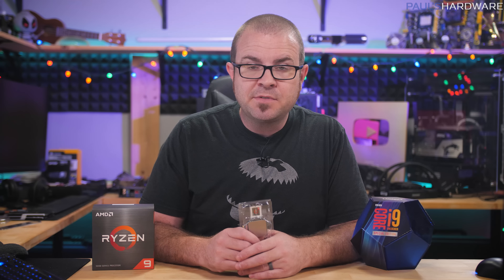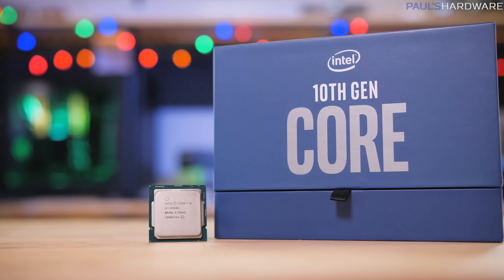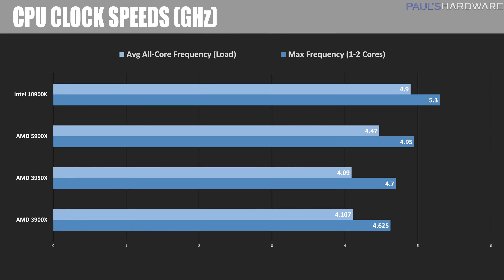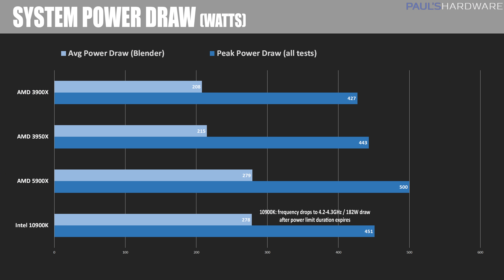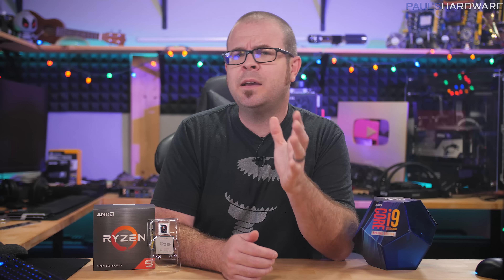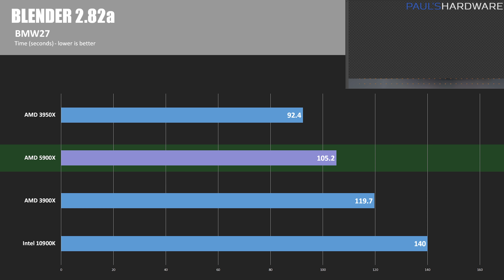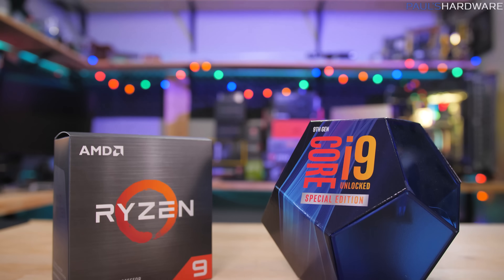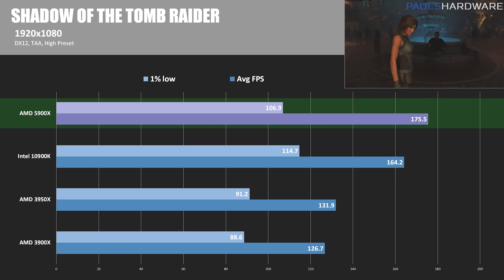AMD Hurts Intel BAD - Ryzen 9 5900X vs 10900K Review and Benchmarks!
Zen 3 launches today! Ryzen 5000-series CPUs based on Zen 3 include the 5950X, the 5600X, the 5800X and the 5900X -- the 12-core 24-thread CPU I am reviewing today. See how the newest offering from AMD fares across a range of compute and gaming tests, with direct comparisons to the Ryzen 3900X and 3950X, as well as Intel's current best, the Core i9-10900K.

5950X @ Amazon
5900X @ Amazon
5800X @ Amazon
5600X @ Amazon

► TIMESTAMPS
0:00 Intro
1:01 Ryzen 5000 CPUs Launching Today
1:40 Zen 3 Architecture Improvements
3:45 Clock Speeds, Power Draw and Temps
5:43 Compute Benchmarks!
9:23 Gaming Benchmarks!
12:01 Benchmarks Summary
13:35 Conclusion and Closing Thoughts

:::Send Me Stuff:::
Paul's Hardware